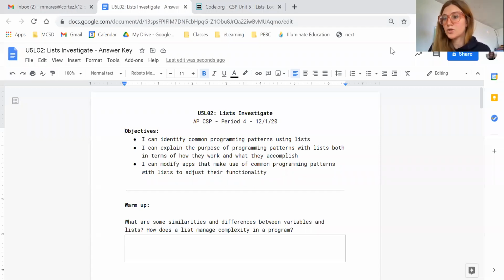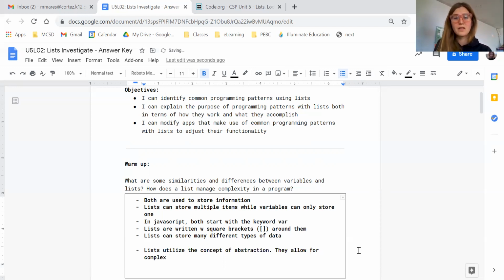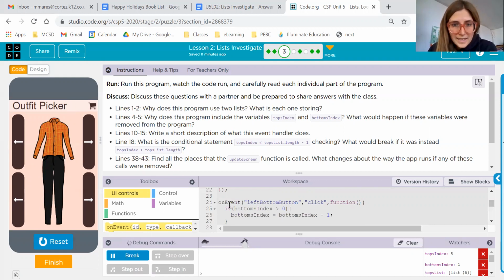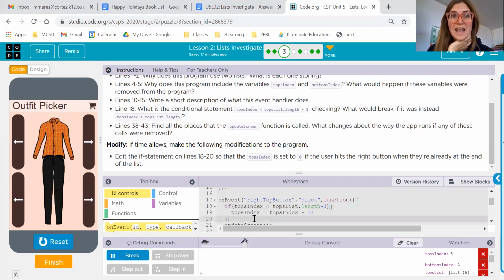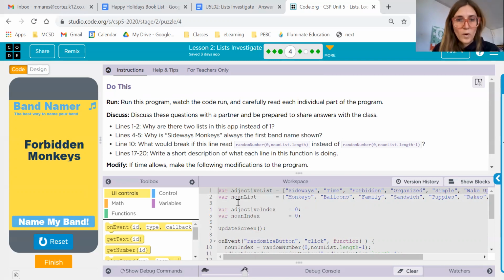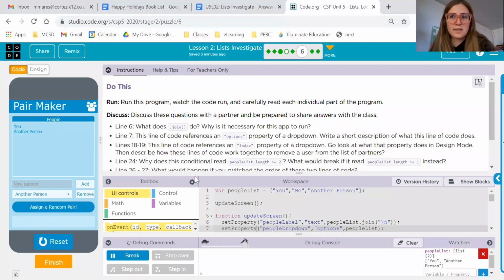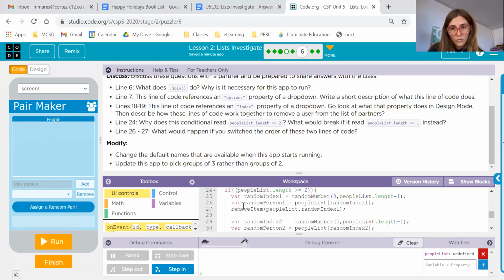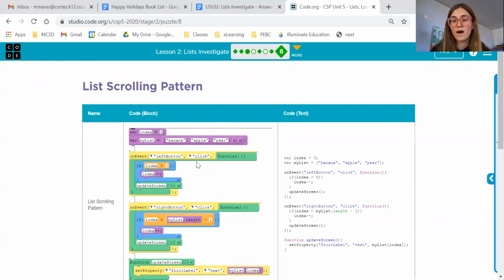U5L02: Lists - Investigate